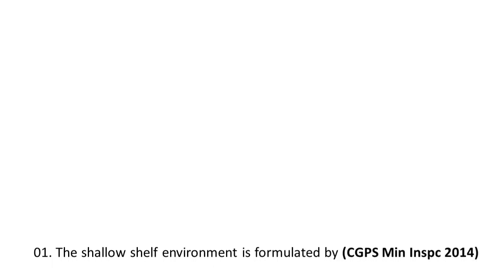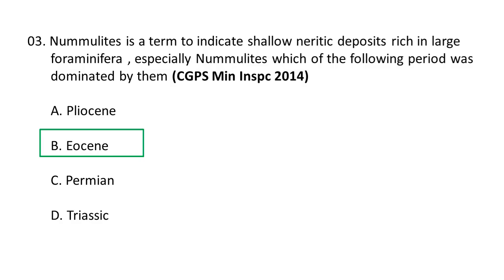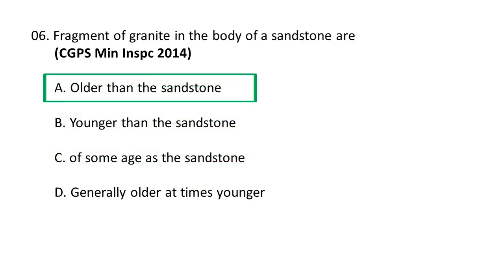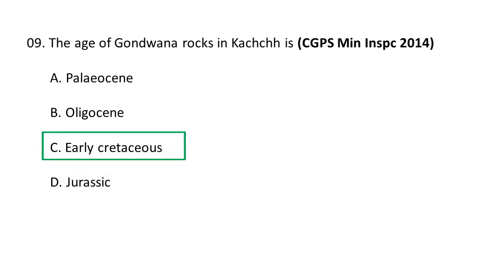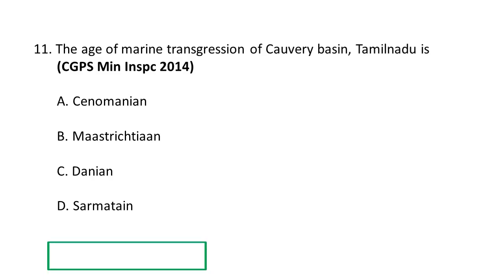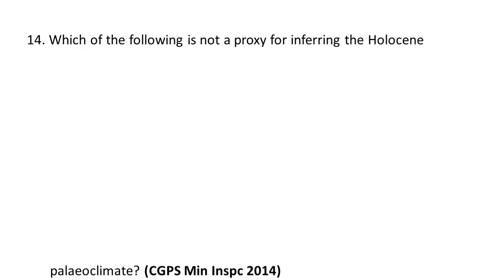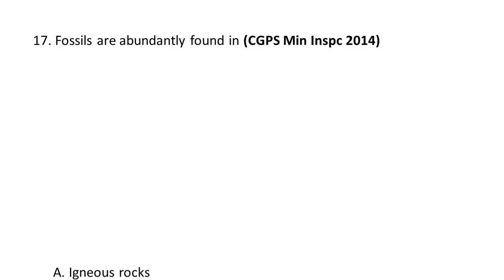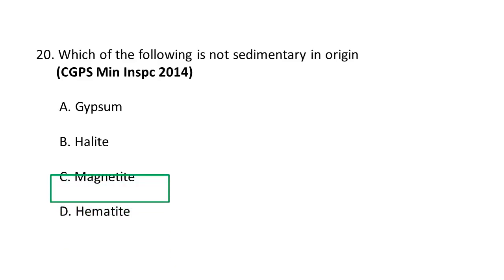CGPS Mining Inspec 2014 MCQ set 2